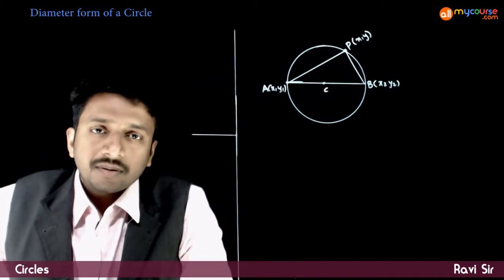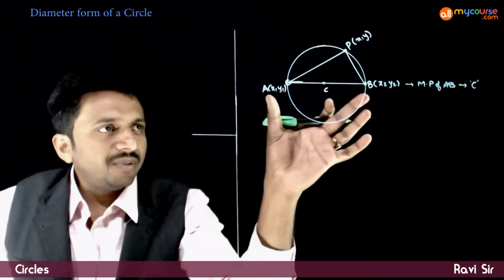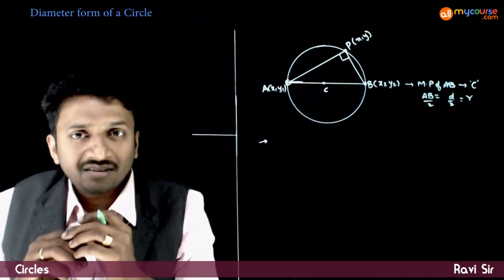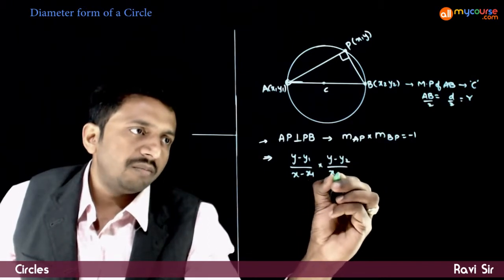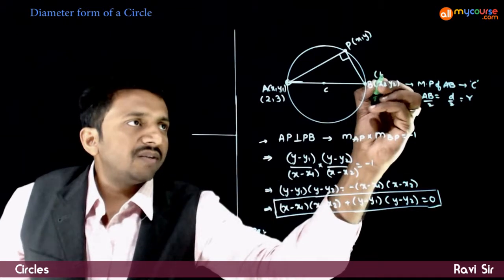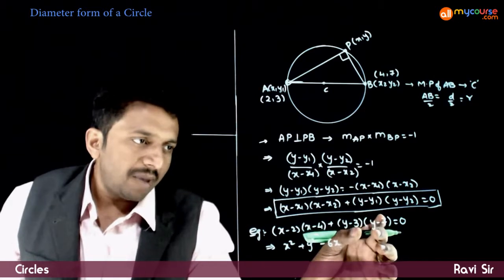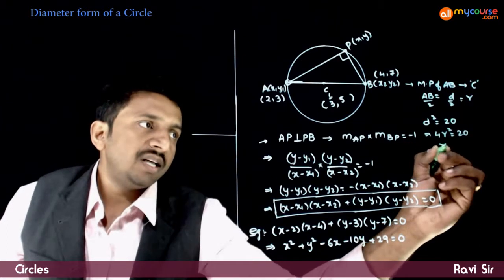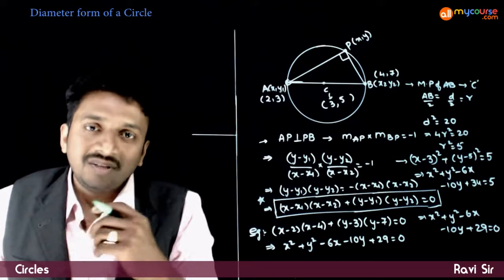4 Diameter form of a circle